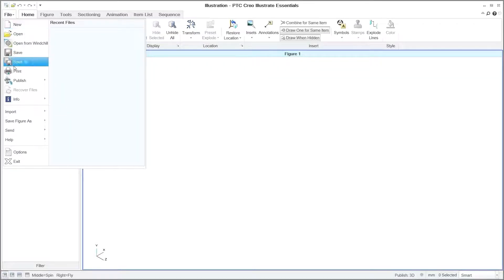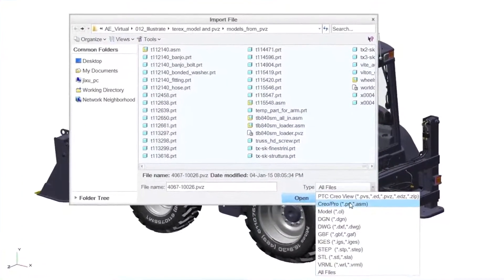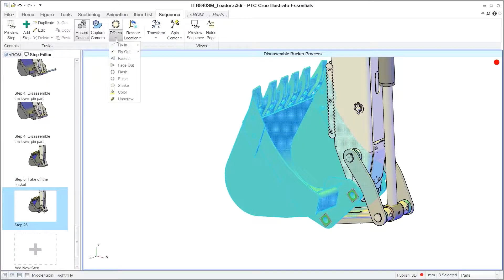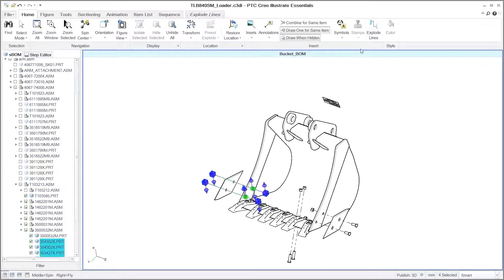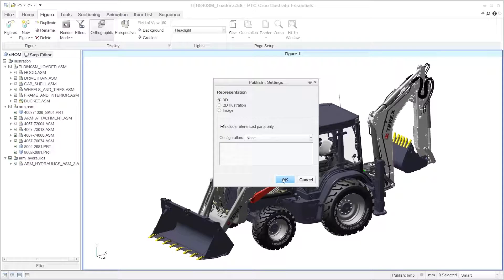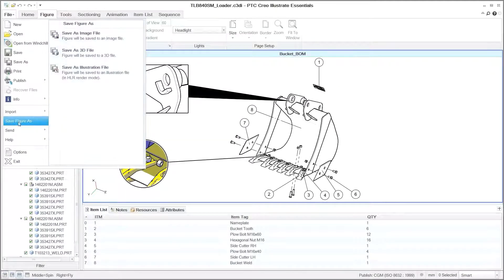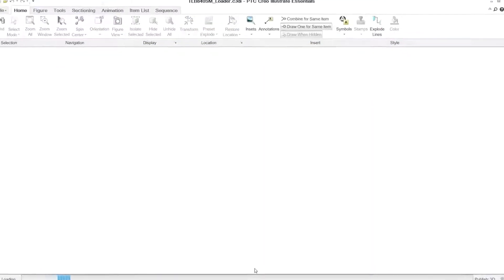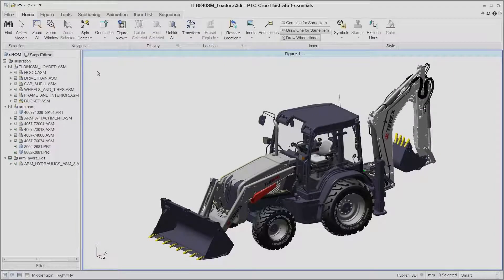PTC Creo Illustrate Demonstration